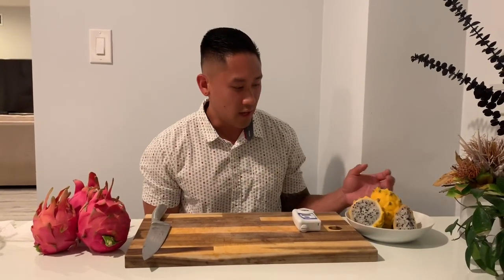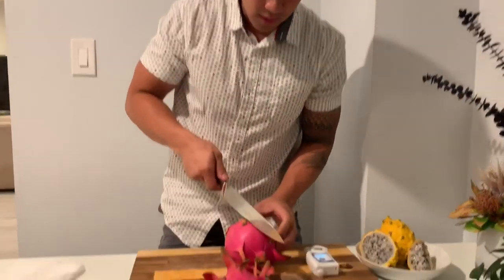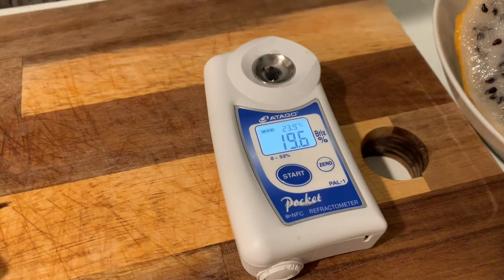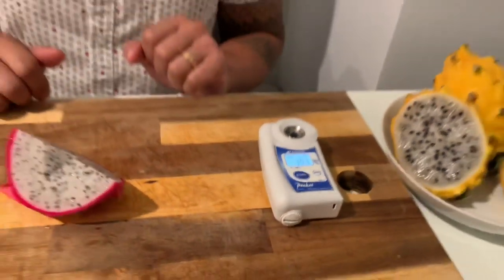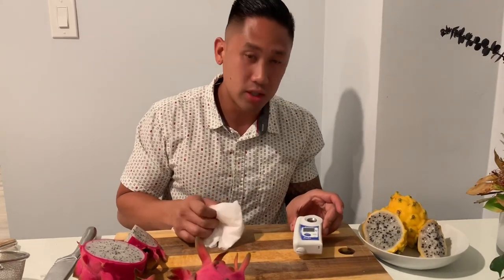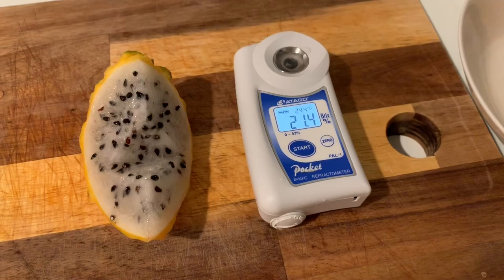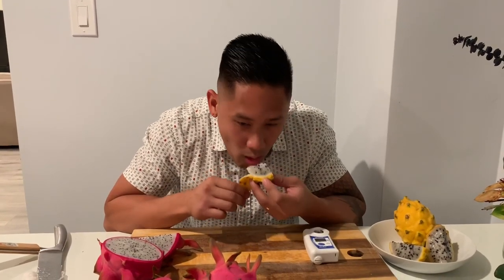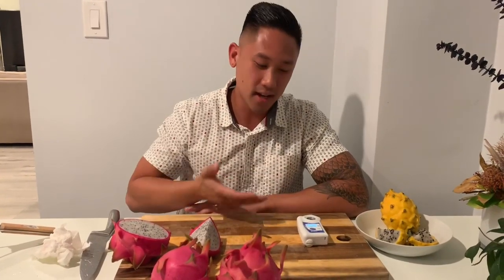Vietnamese White and Ecuador Palora Dragon Fruit Sugar Taste Test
The varieties that I’m testing in this video are “Vietnamese White Giant” and “Ecuador Palora”. I’ll be reviewing and testing the Dragon Fruits taste and sugar sweetness with my Atago digital Brix Refractometer. Check out this video to hear the review on these 2 varieties of Dragon Fruit!